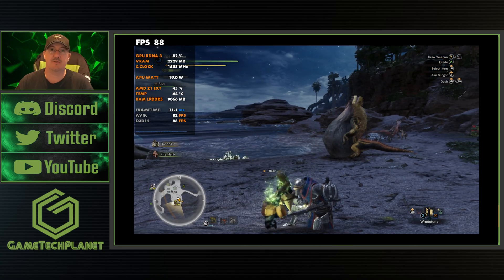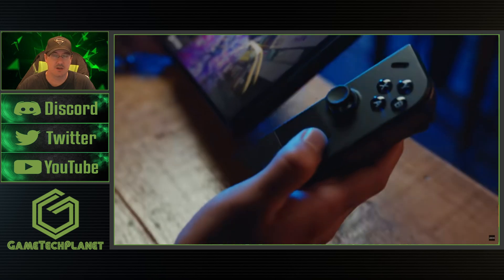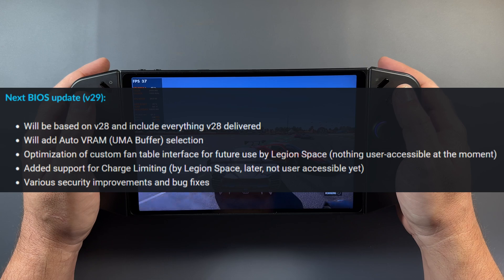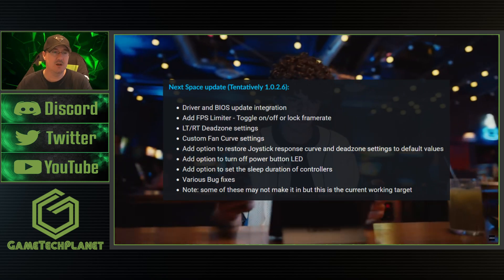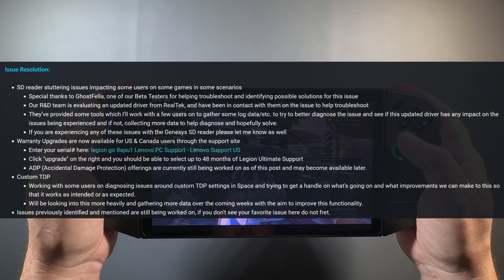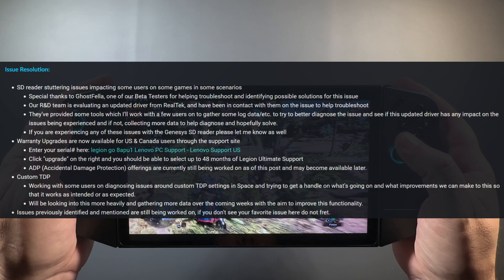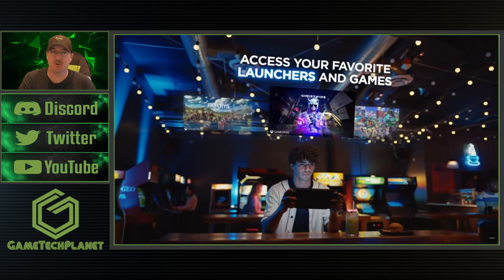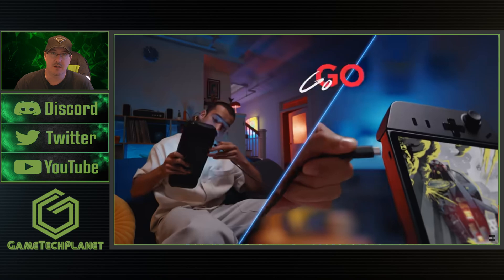BIG Updates to the Lenovo Legion Go for 2024 - Roadmap - Legion Space - Bios & More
Legion Go January 5 2024 update with a look at the Roadmap.